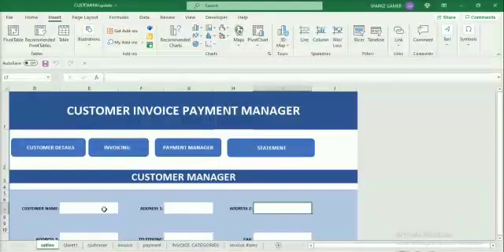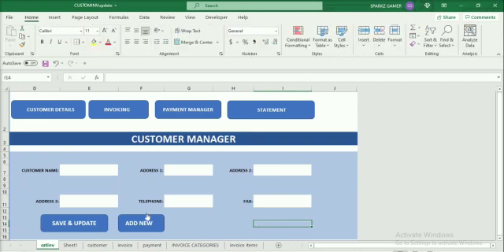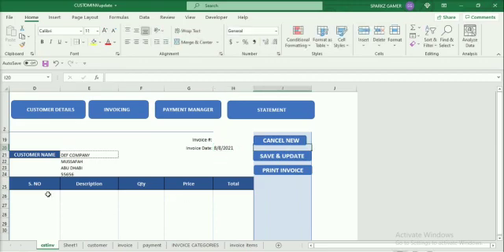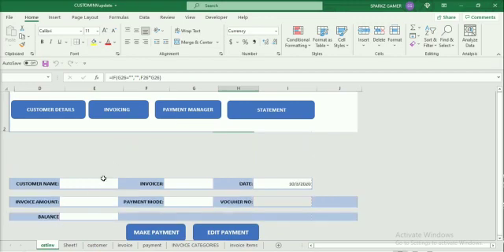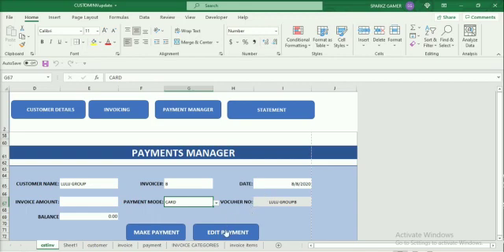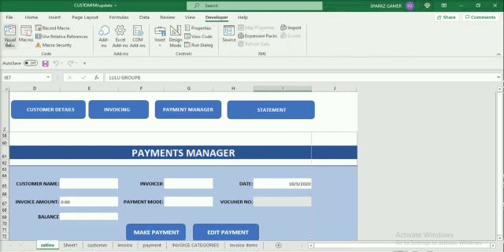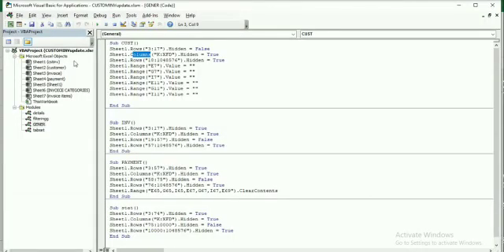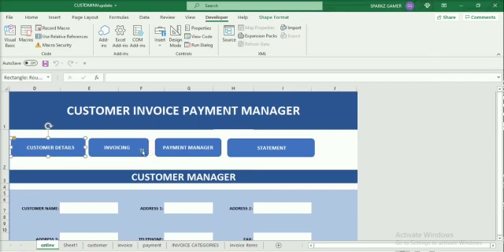CUSTOMER MANAGER -PART1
ON the first part of the video , just introducing how each category works out.